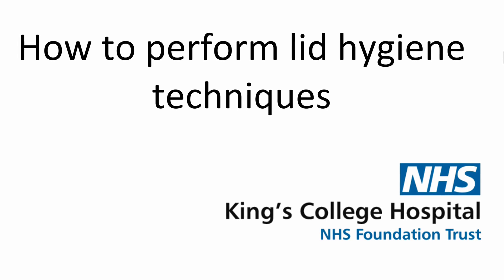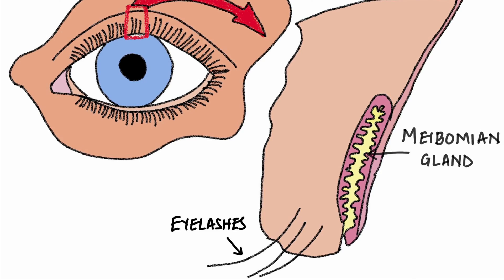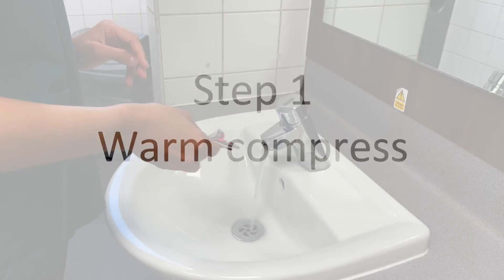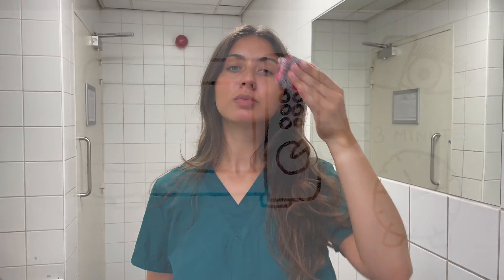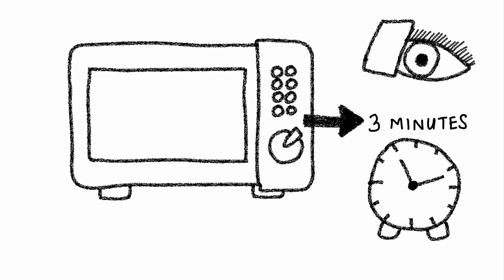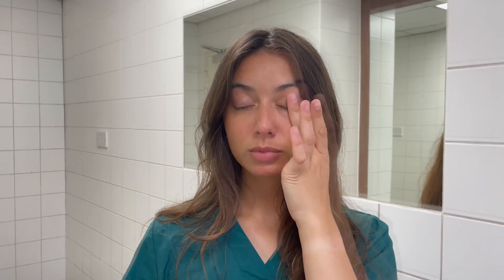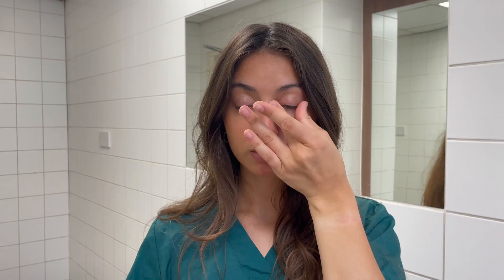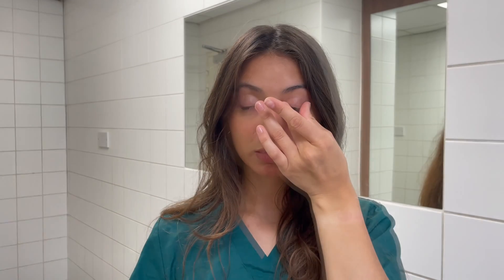How to perform eyelid hygiene techniques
This is an instructional video on how to perform lid hygiene techniques. You may have been advised by your healthcare practitioner to do lid hygiene regularly, and this video includes technical advice which may help you. This video was produced by the ophthalmology department at King's College Hospital NHS Foundation trust. For any questions, please ask your healthcare practitioner.